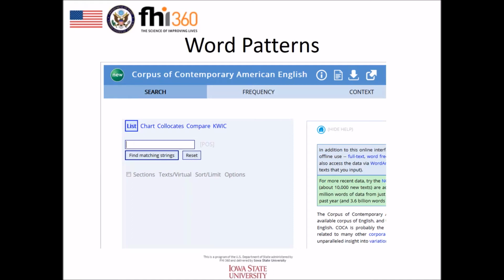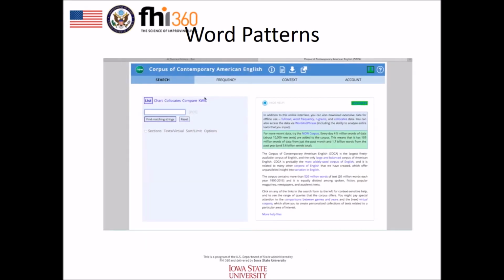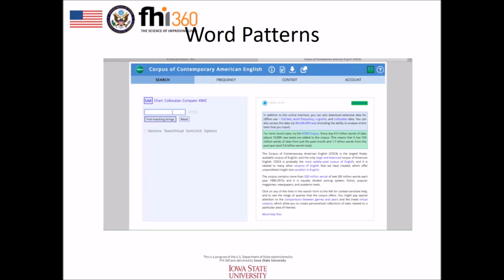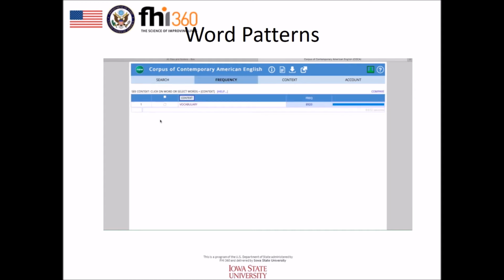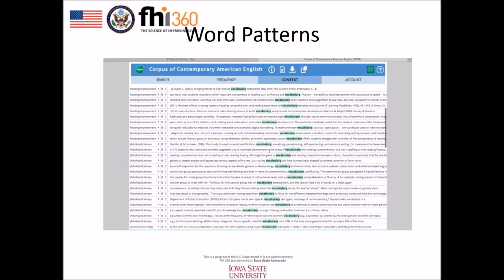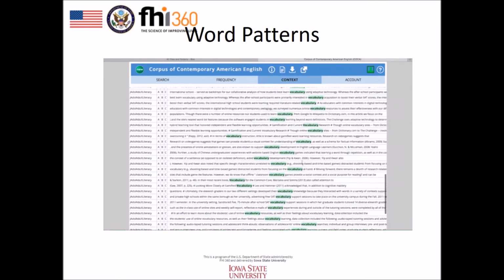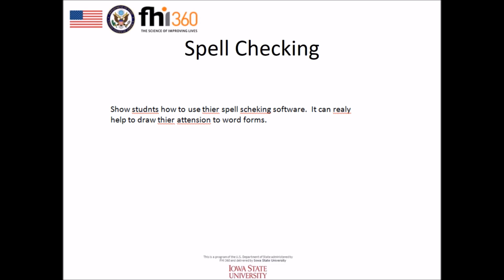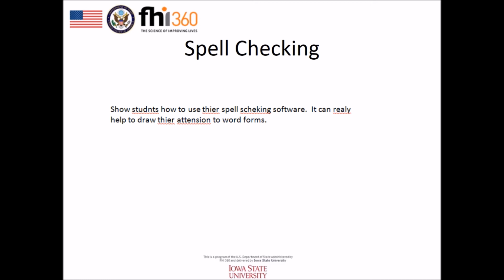MOOC Vocab and Technology Part 10